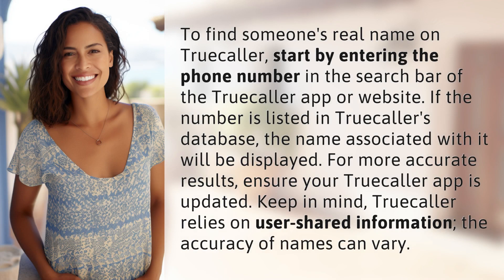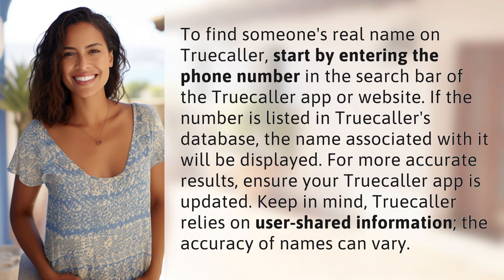How can I know someone's real name on Truecaller?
Unveiling the Truth: Discovering Real Names on Truecaller 👉 Real Names on Truecaller 👉 Learn how to uncover someone's true identity on Truecaller by simply entering their phone number. Find out the tricks to get accurate results and understand the limitations of this popular app.

Laura S. Harris (2024, January 31.) How can I know someone's real name on Truecaller?
    🌐 AskAbout.video